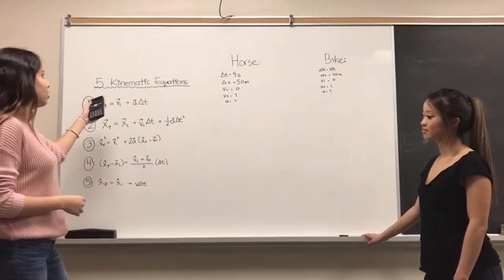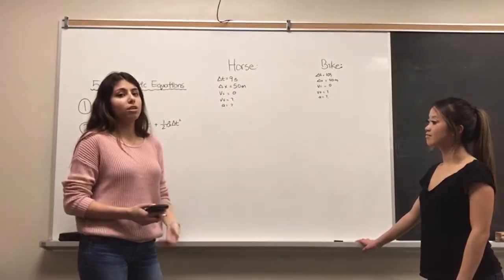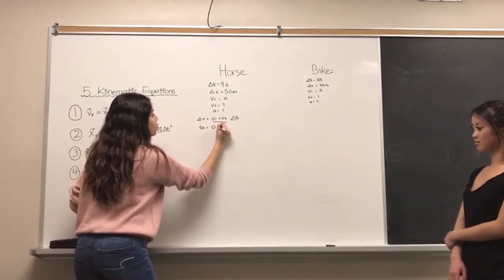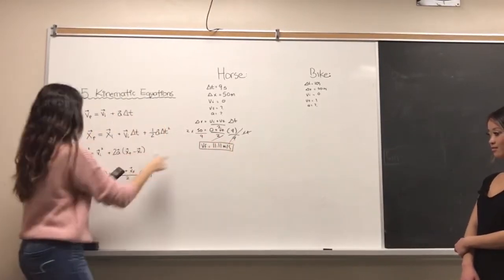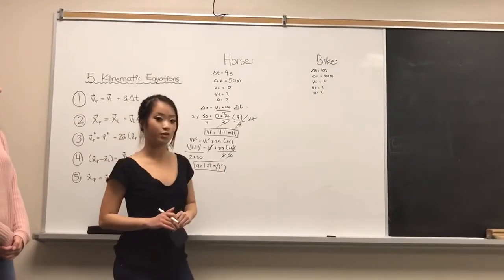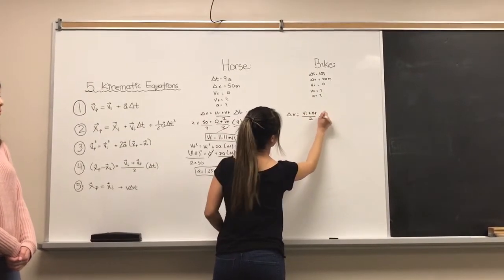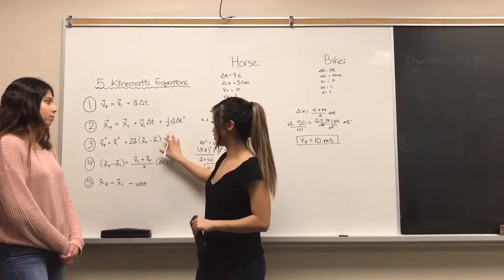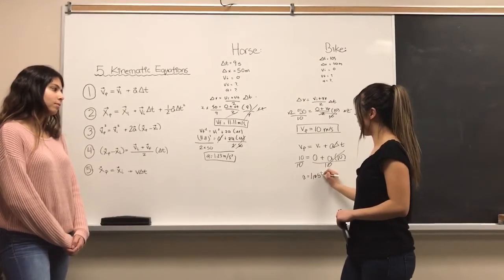The acceleration on a horse vs the acceleration on a bike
Vanessa Lin and Nour Kudsi's Lab 5 Physics project